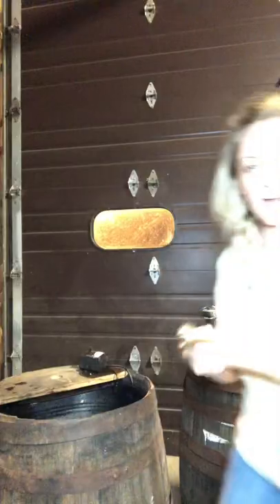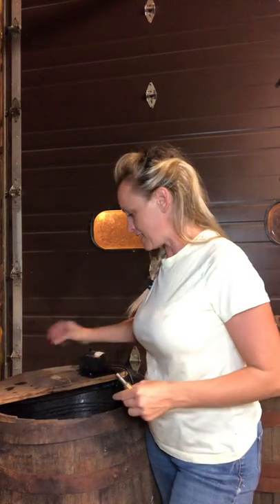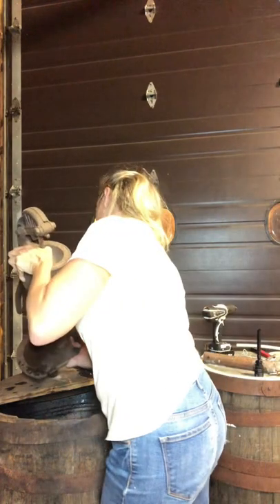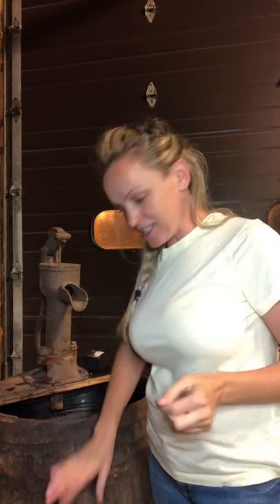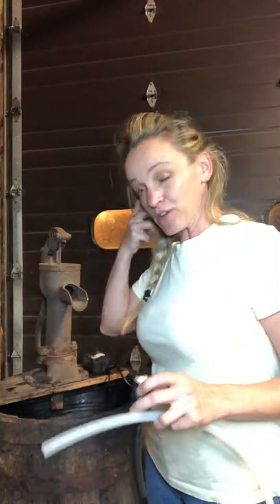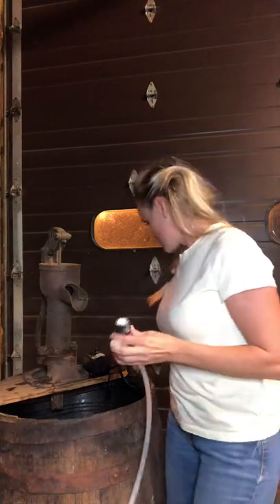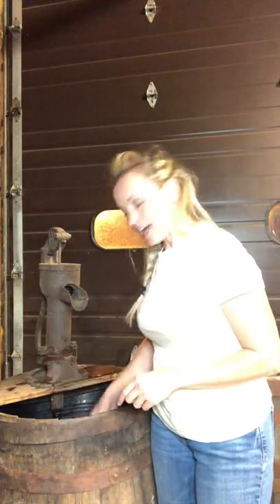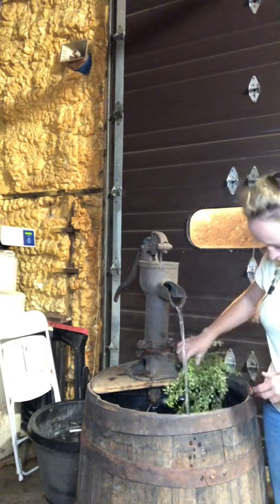Wine barrel water feature for your porch, backyard decorations DIY water feature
Wine barrel for your backyard water feature. Made with recycled wine barrel, water pump, antique water well pump add some greenery